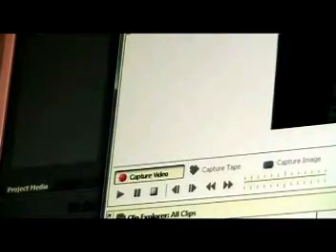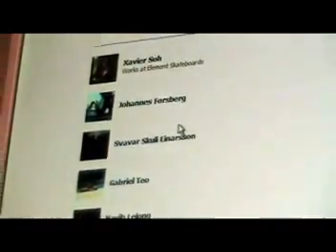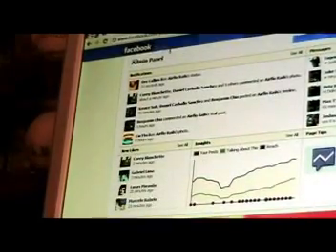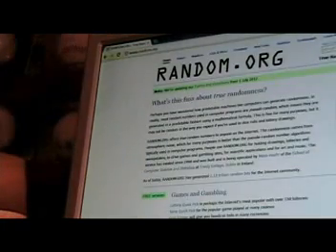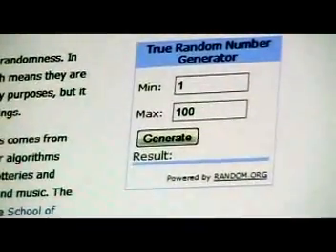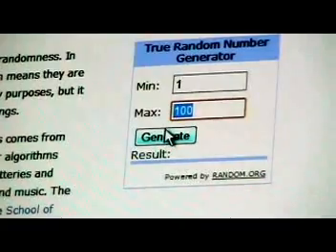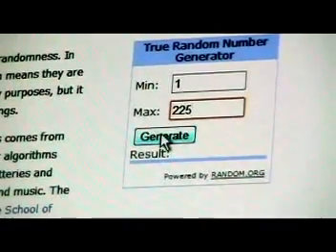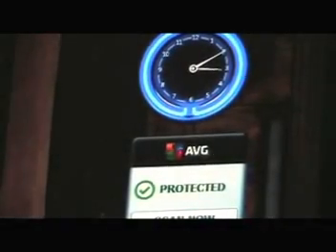Giveaway Results!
Larry Barry is da winna! PM Me on Facebook!